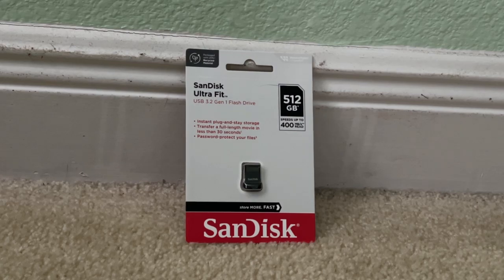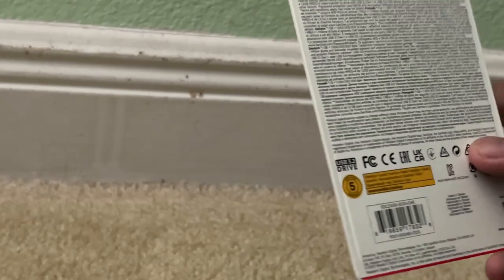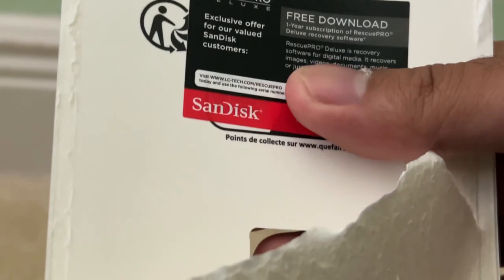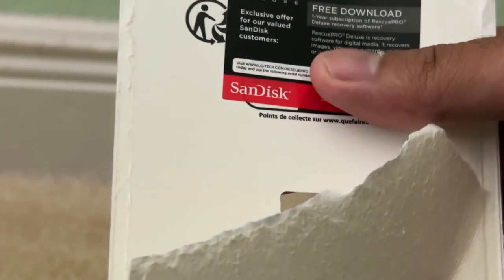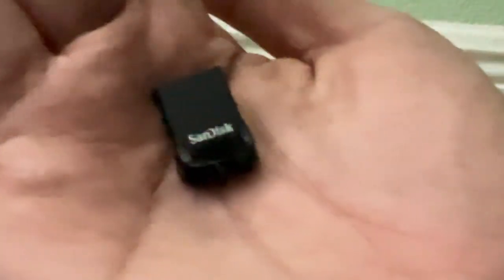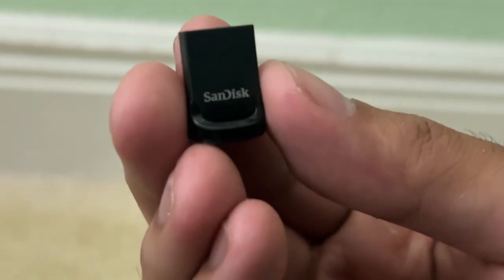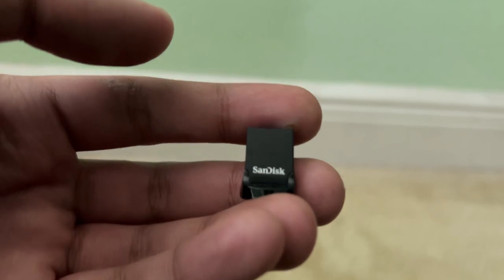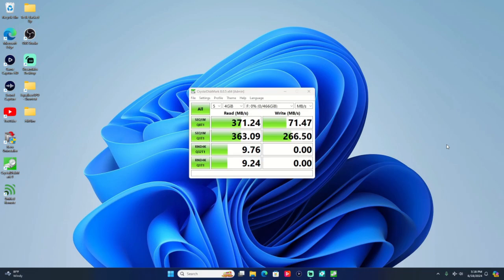SanDisk Ultra Fit Unboxing, Lanyard Test, and Speed Test [USB 3.2 Gen 1, 512GB]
AWS leader KarlDaGreat (@karldagreat) got a SanDisk Ultra Fit and is wondering how fast it is. It's so small that it sort of looks like a tiny USB receiver or dongle. He also does a lanyard test to see if it can fit on a lanyard.

Follow AmazingWizardStudios on Social Media!